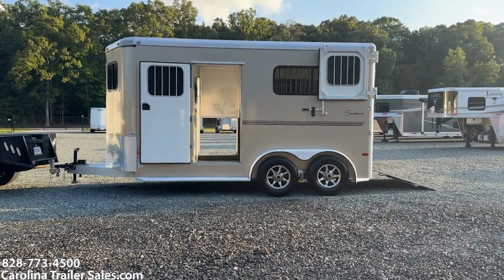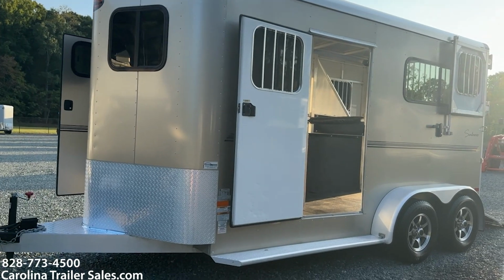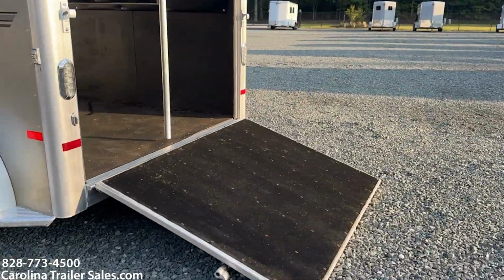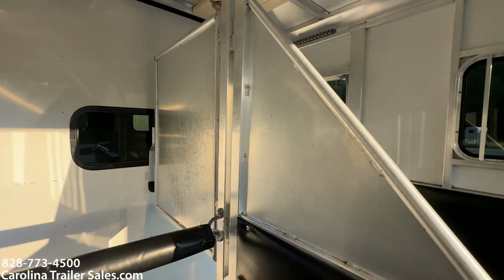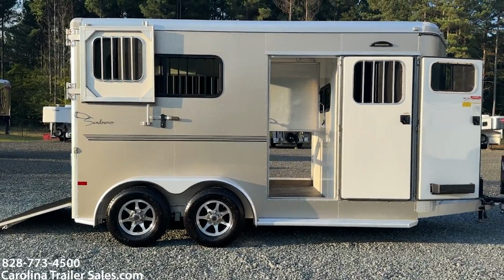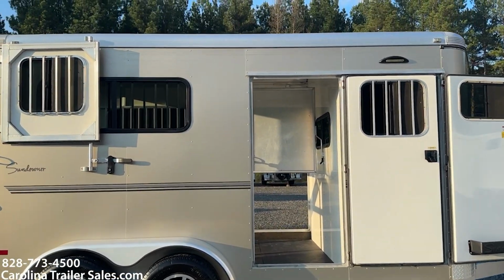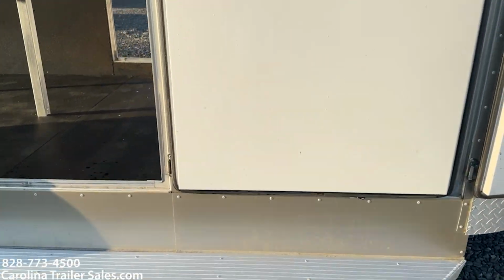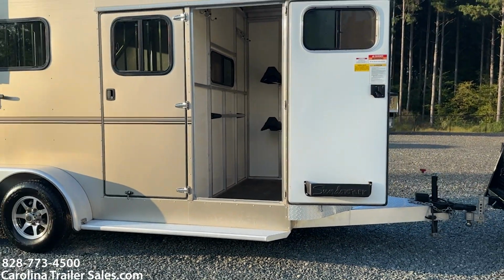2015 Sundowner Charter SE 2 Horse Trailer Tour | Big, All Aluminum, Rear Ramp! Champagne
Discover the Spacious and Durable 2015 Sundowner Charter SE Horse Trailer Looking for a trailer that combines durability with thoughtful design? Our 2015 Sundowner Charter SE offers all that and more, perfect for equestrians who demand quality and functionality.

Key Features:
🔹Model: Sundowner Charter SE
🔹Year: 2015
🔹Type: 2 Horse Straight Load, Bumper Pull
🔹Construction: All Aluminum

Superior Comfort and Safety Features:
🔹Loading Made Easy: Comes with a rear ramp complemented by Dutch doors with windows for easy loading while allowing ample light.
🔹Horse Comfort: Features padded dividers and walls to ensure a comfortable and safe journey for your horses.
🔹Ventilation: Roof vents and slider windows on the escape doors and dressing room ensure a well-ventilated space for your horses.

Dressing Room for Your Convenience:
🔹Storage Solutions: Equipped with a brush box, saddle racks, and bridle hooks for organizing your gear.
🔹Extra Space: A spacious 3-foot DR/LQ wall in the dressing room provides ample room for changing and storage.

Technical Specifications:
🔹Dimensions: Length: 14′, Width: 6′ 9″, Height: 7′ 6″
🔹Weight and Capacity: Lightweight at 3200 lbs, with a GVWR of 8050 lbs, allowing for efficient towing and substantial load capacity.
🔹Color: Elegant Champagne finish.

Why This Trailer is a Great Investment: The 2015 Sundowner Charter SE is more than just a means of transporting your horses; it’s a mobile stable that provides safety, comfort, and convenience. Whether heading to shows, clinics, or trails, this trailer will make every trip smooth and stress-free.

Carolina Trailer Sales is conveniently located in Pine Hall, North Carolina just East of Winston Salem NC and North of Greensboro, NC.90 minutes from Charlotte, NC and Raleigh, NC - 3 hours from Columbia, SC and Greenville, SC - Carolina Trailer Sales is an easy drive from anywhere in the Carolinas. If you are located near Richmond VA, Charleston WV, Augusta GA, or Knoxville TN - expect about a 4 hour drive.